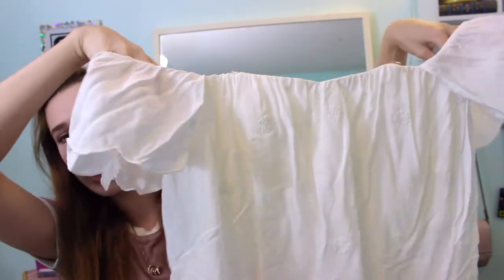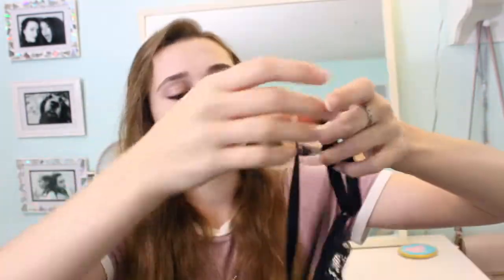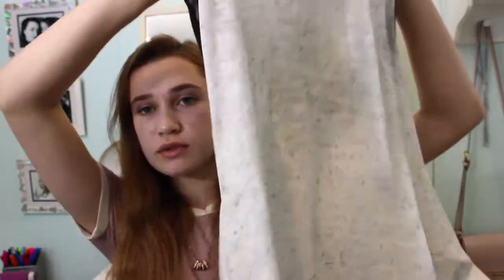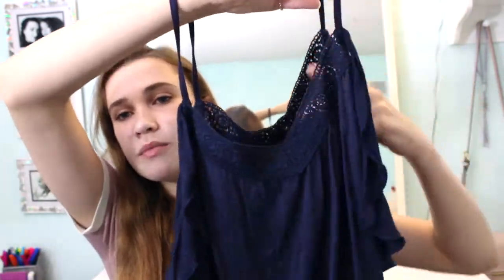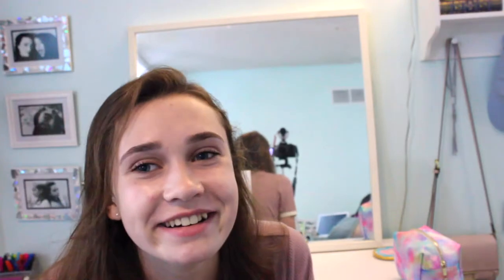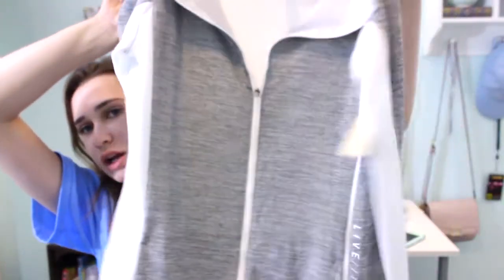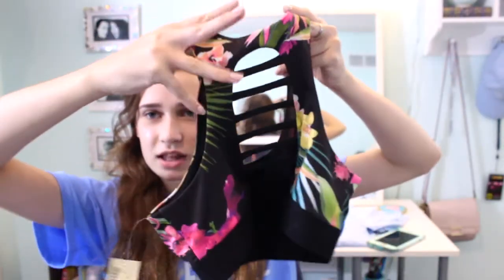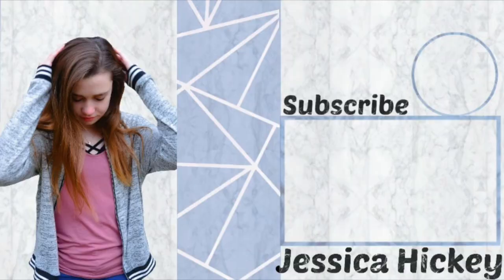Summer Clothing Haul 2017! || Jessica Hickey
Hey guys it’s Jessica! I really hoped you enjoyed this video because I had so much fun shopping for everything ahaha! No but really, I hope you enjoyed lol. Also, I hope you understand why I did the different day interruptions and hopefully they don’t bother you. Anyways, if you want me to film any other certain types of videos, let me know! This was my first haul ever and I love how they are making a comeback on Youtube!